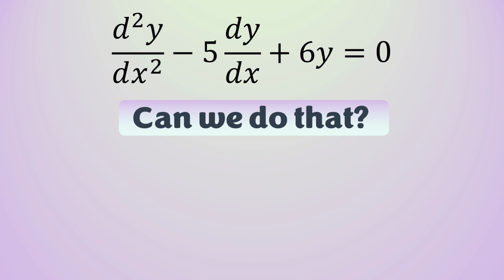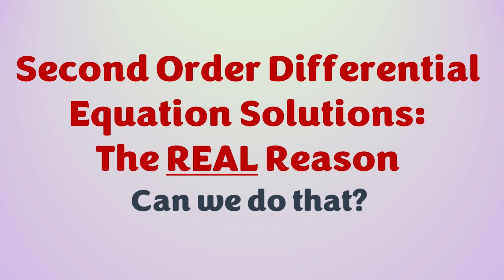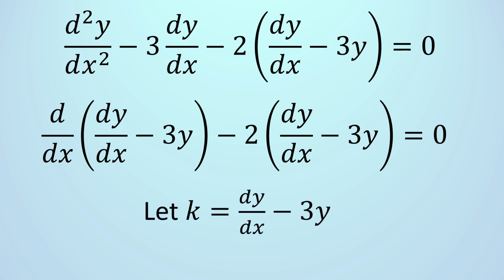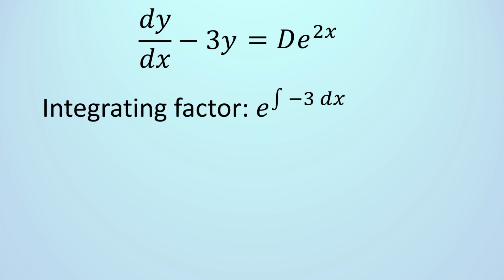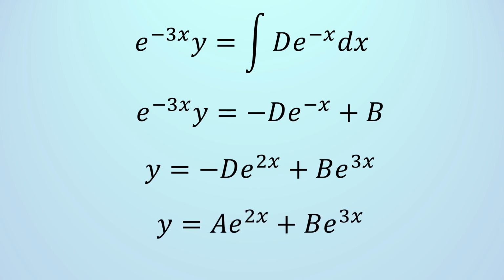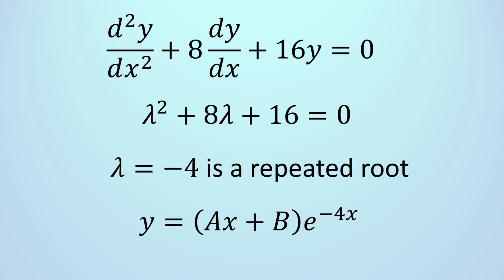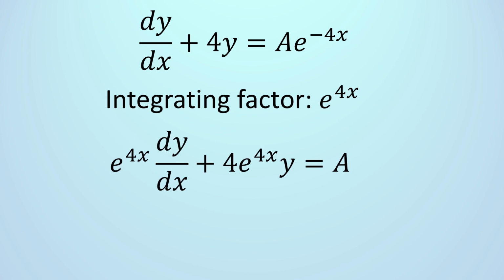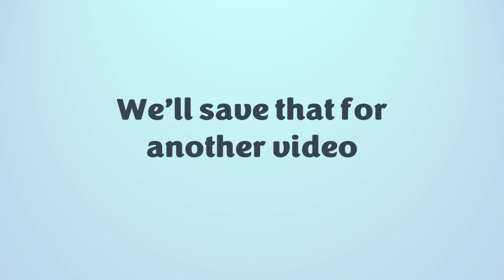Deriving Solutions to 2nd Order Differential Equations: Can We Do That?!?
People often learn about using a "guess" to solve a differential equation. But where does the exponential REALLY come from when solving 2nd order differential equations?

Crediting resources:
Tada Sound Effect by floraphonic from Pixabay Pixabay